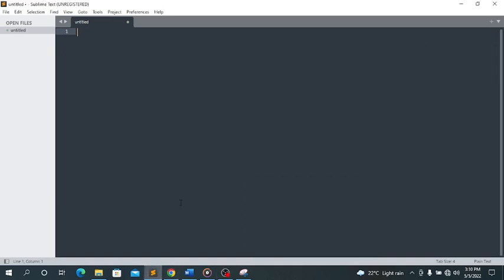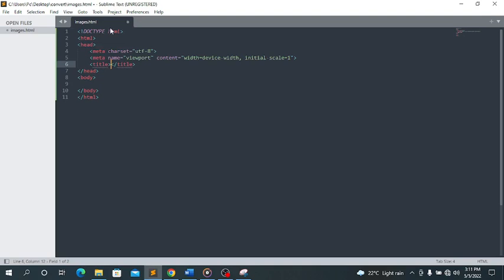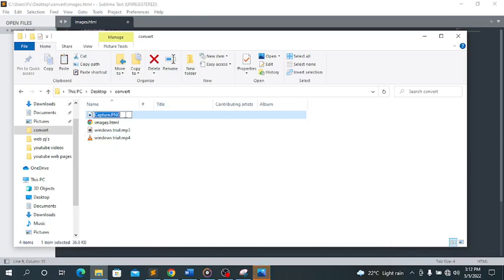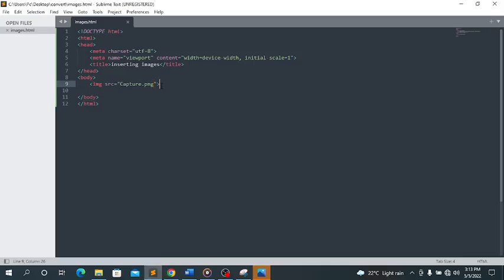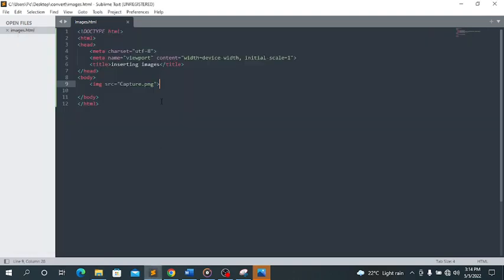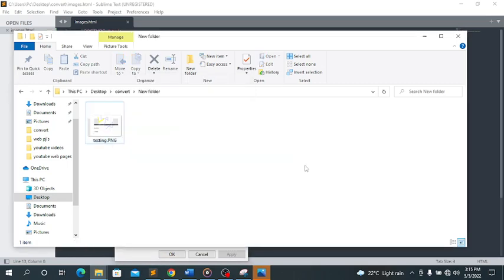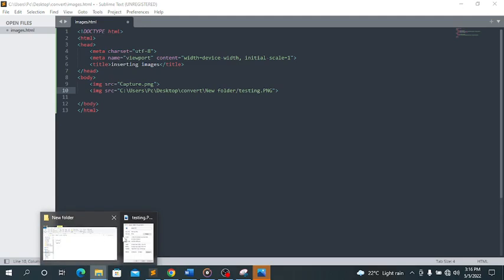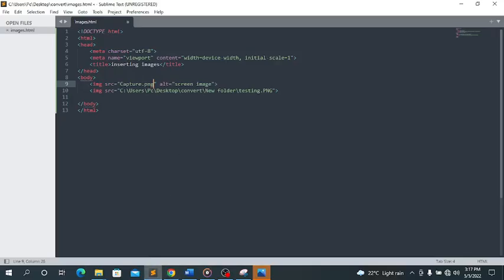HOW TO :add images to HTML :how to solve images not showing in a webpage/HTML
this video shows simple ways of adding image files to your webpage  and also gives a permanent solution to images not showing in a webpage.